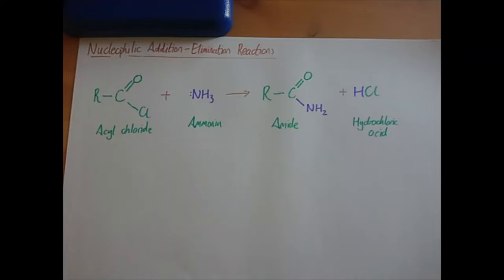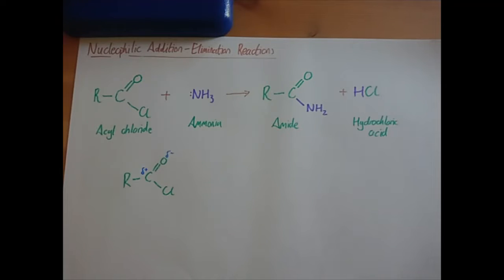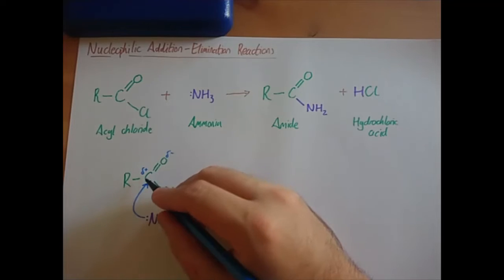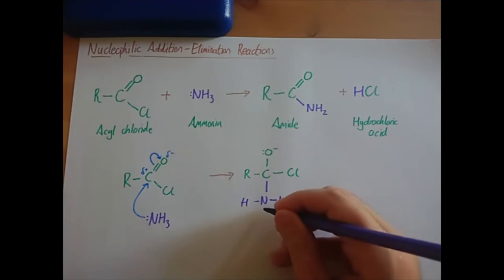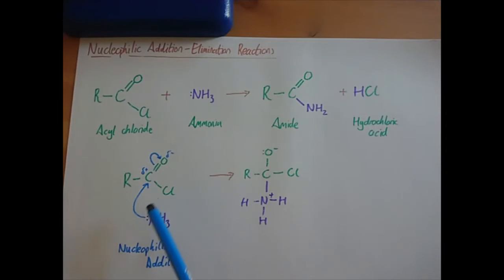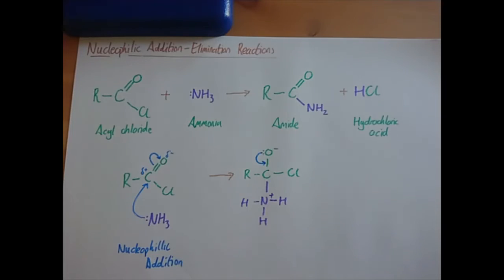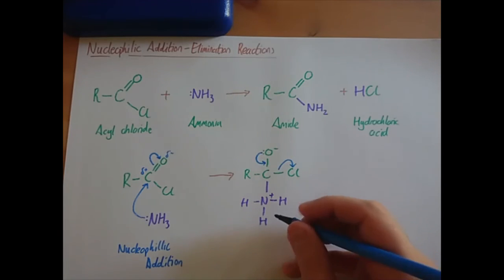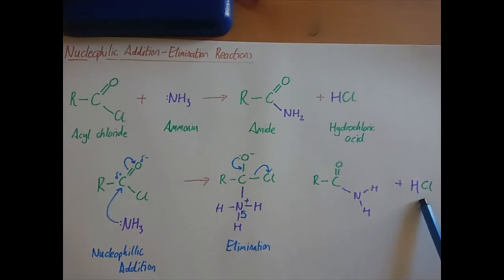Nucleophilic Addition Elimination (Acyl Chloride and ammonia)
AQA A-Level Chemistry - Nucleophilic Addition-Elimination mechanism to form amides. The same mechanism works with water or alcohol acting as the nucleophile to form carboxylic acids and esters